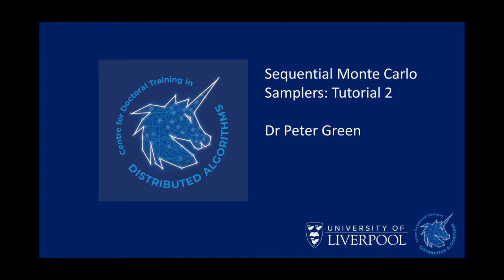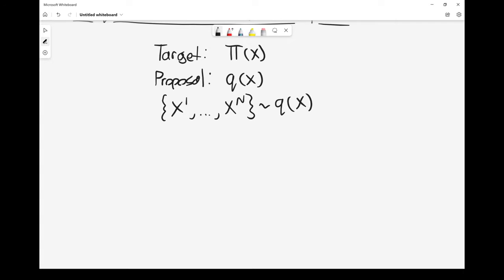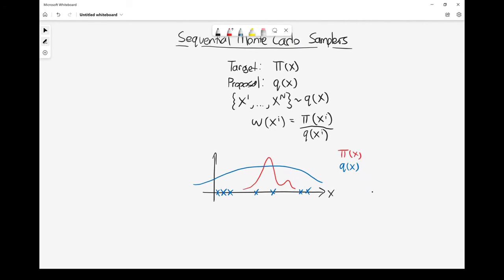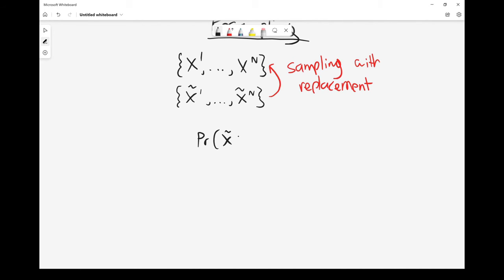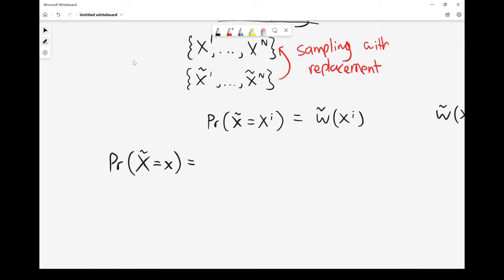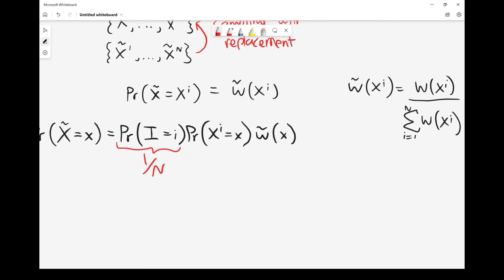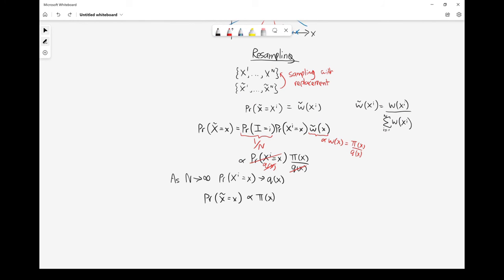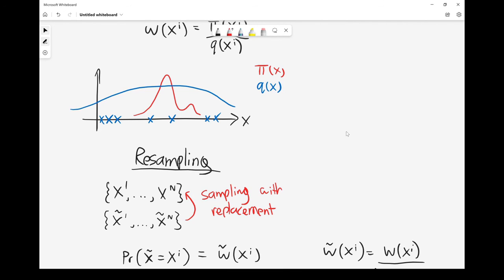SMC tutorial 2: the need to resample when using Importance Sampling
In this second in a series of tutorial videos on Sequential Monte Carlo samplers we briefly review Importance Sampling approaches, focusing specifically on the idea of 'resampling'. We then finish by observing that Importance Sampling can in fact be viewed as the first iteration of a Sequential Monte Carlo sampler.